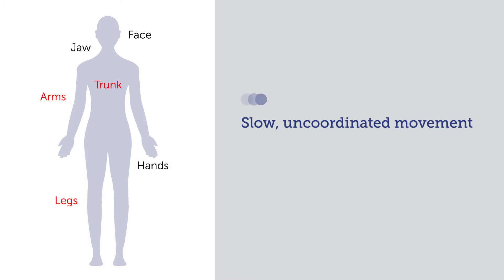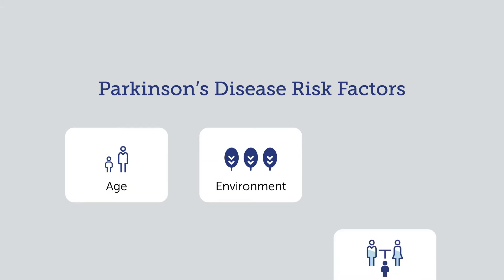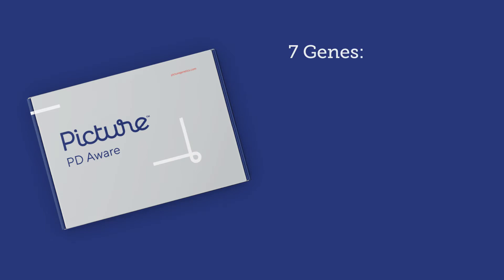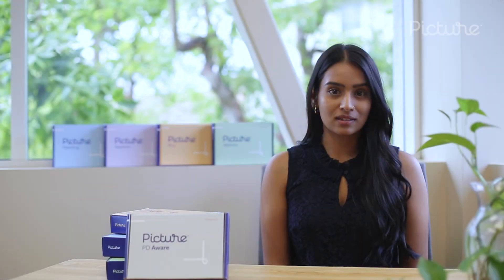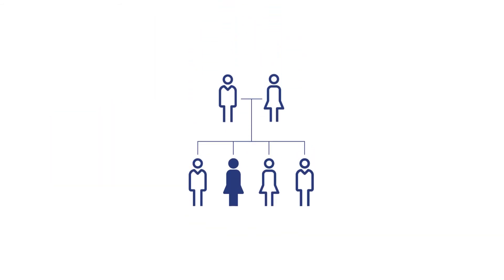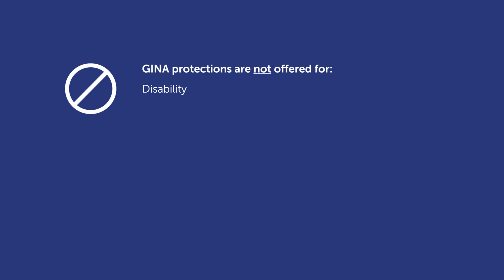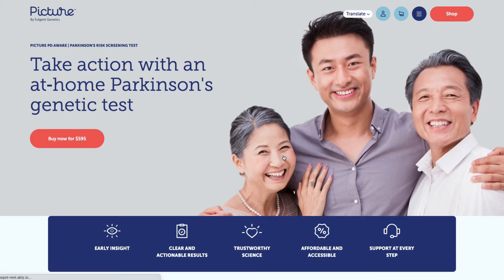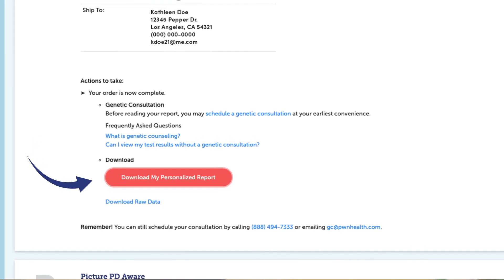Picture PD Aware Pre-Counseling Video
PD Aware is an at-home test for assessing Parkinson's disease risk. In this video, a Genetic Counselor from Picture will walk you through who should consider testing, implications of testing, and what to expect if you order.